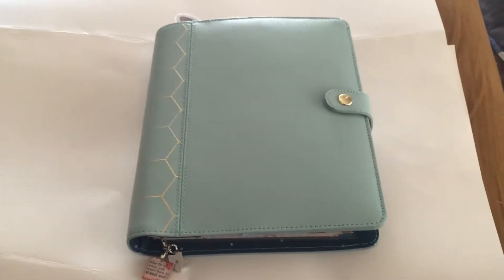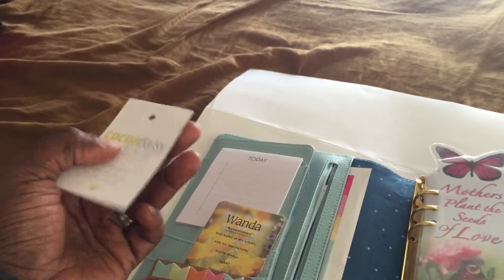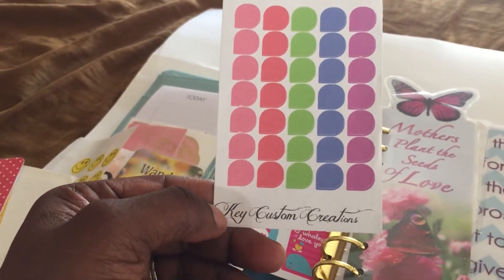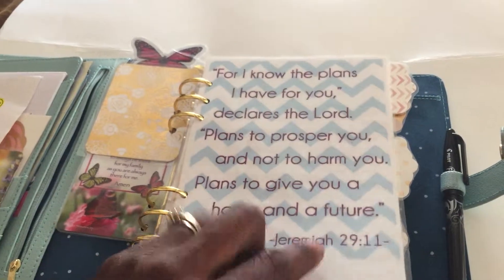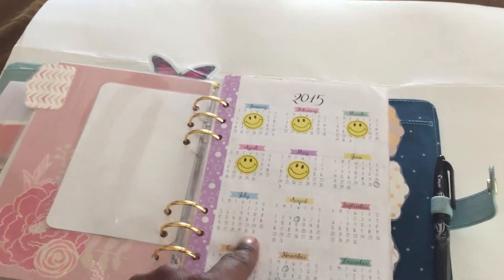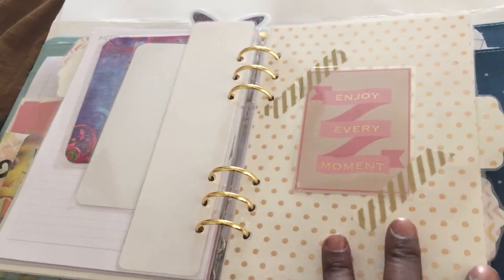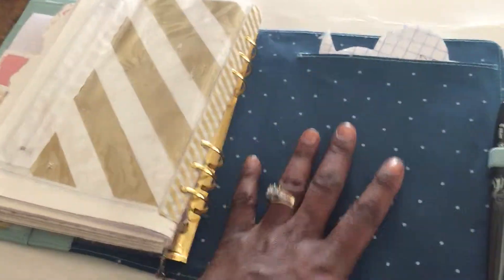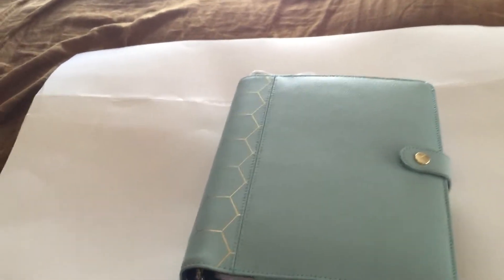Kikki k setup a different view